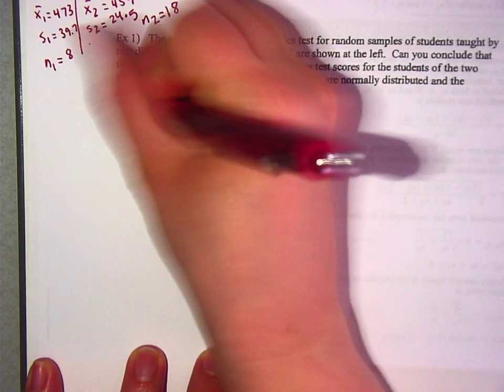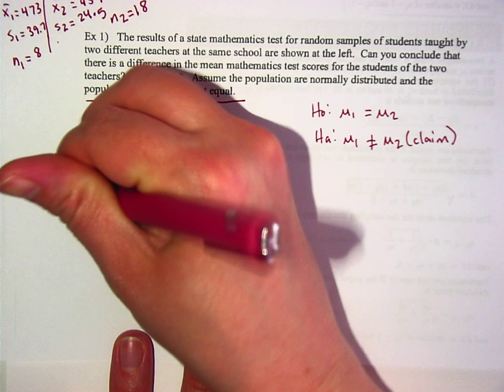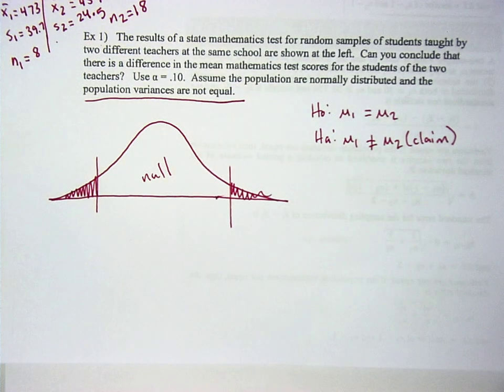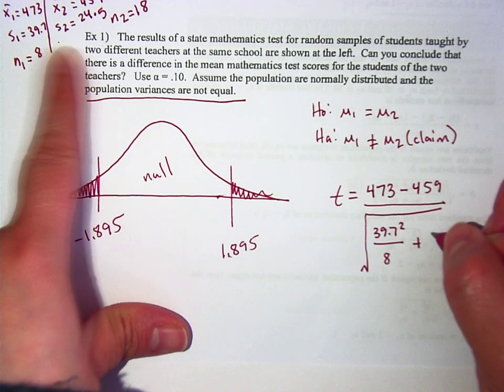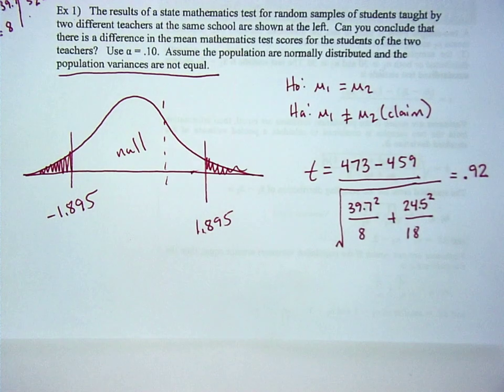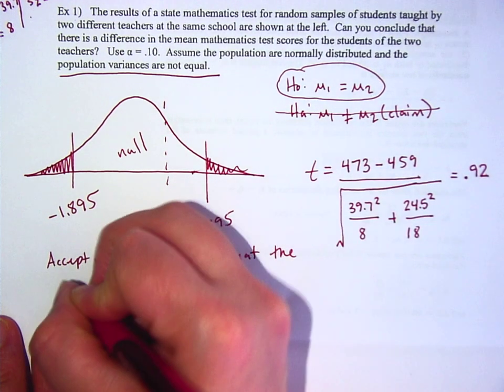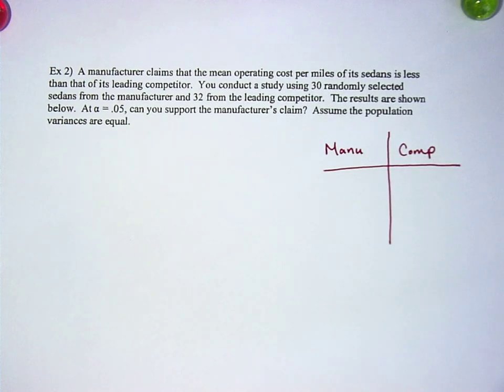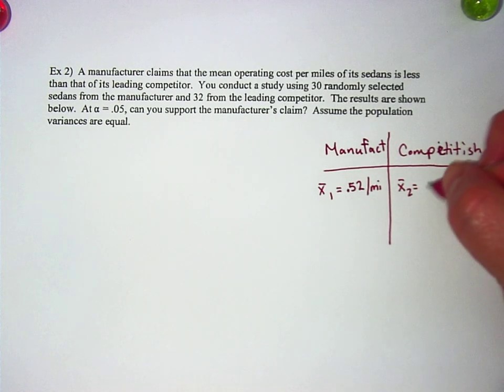AP Statistics 4/10 (Part 2)